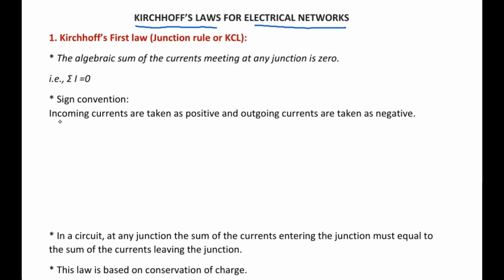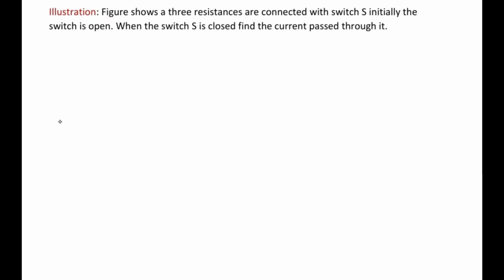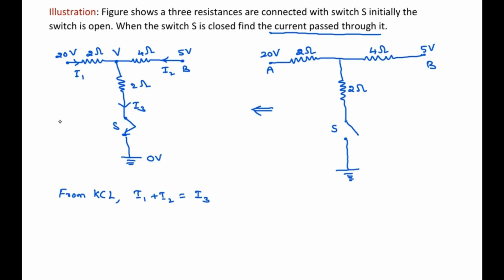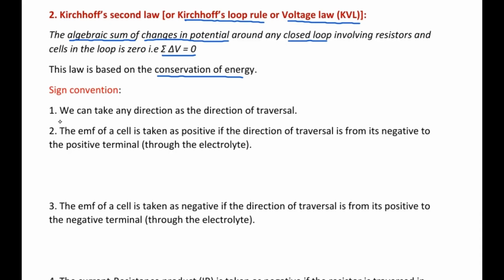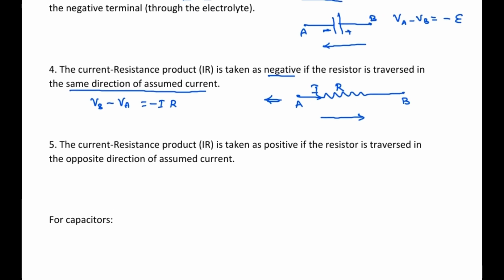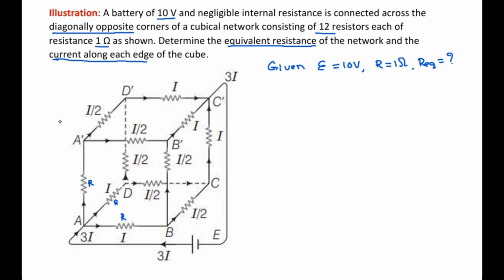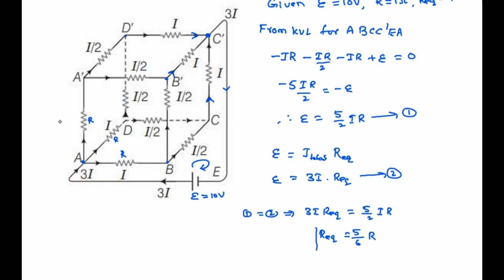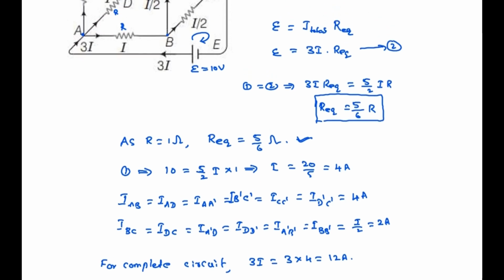Kirchhoff's laws - Physics | CBSE | IIT-JEE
Kirchhoff's laws from class 12 Physics.